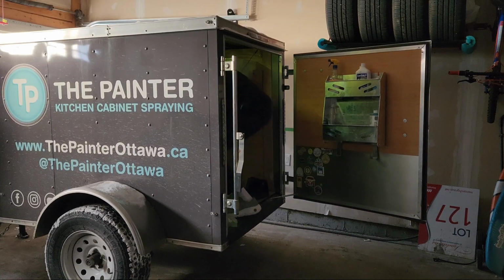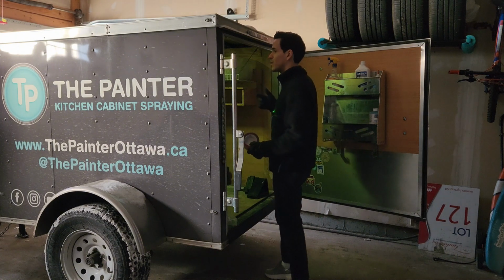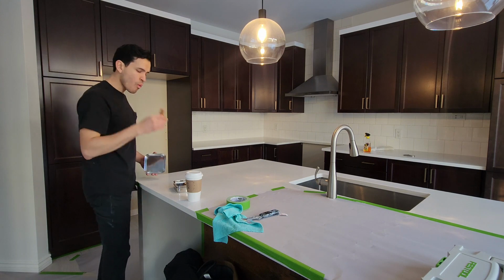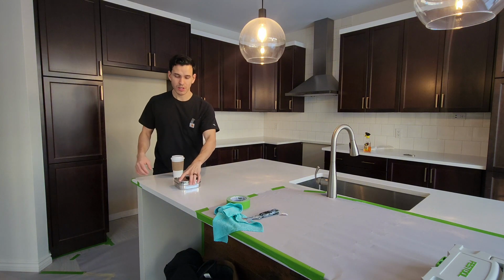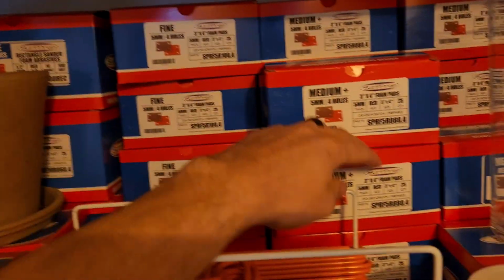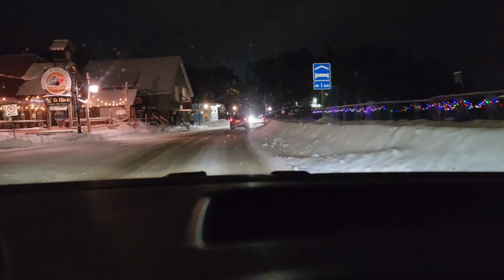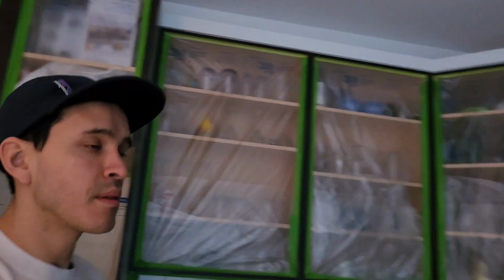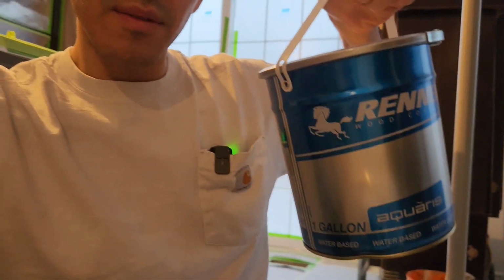How I Transform Kitchens In 5 Days - Watch How i do it - Renner Wood Coatings with Hardener Additive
1 Person
2 Colours
5 Days
New Kitchen